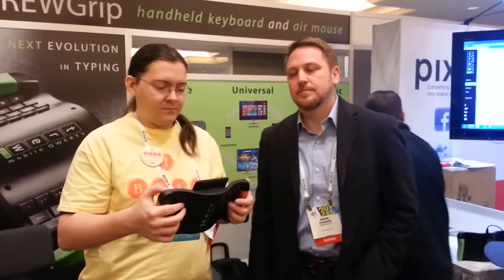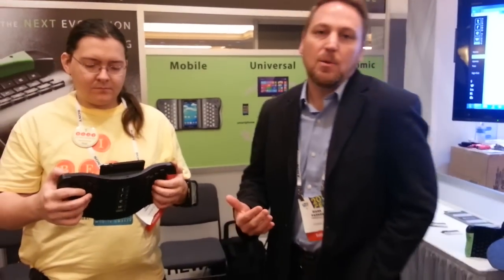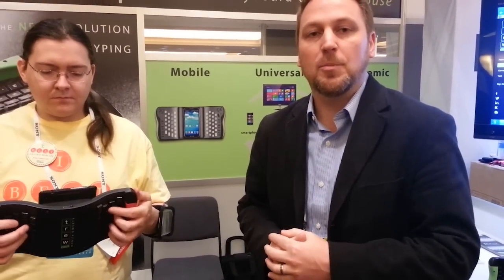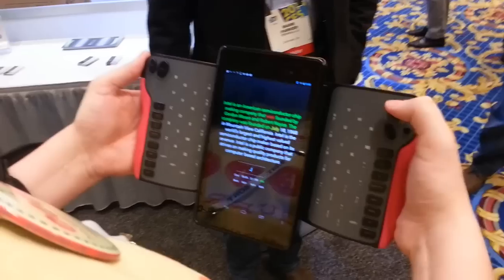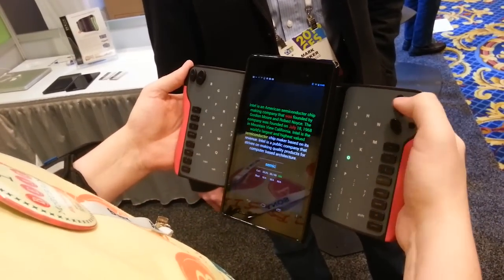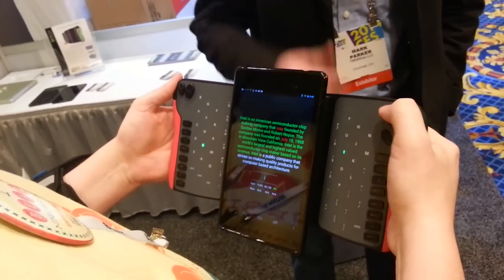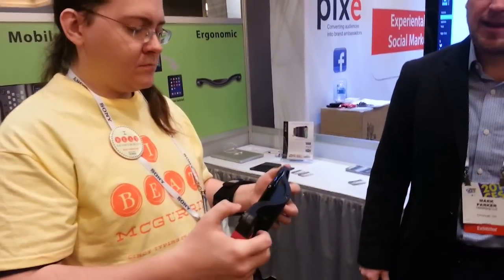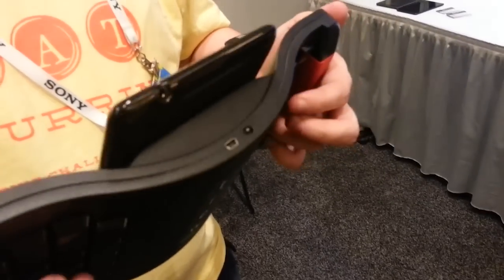TREWGrip Rear-Type Keyboard [CES 2014]